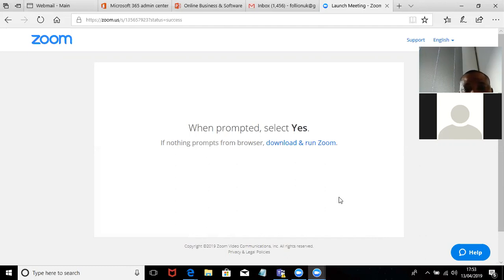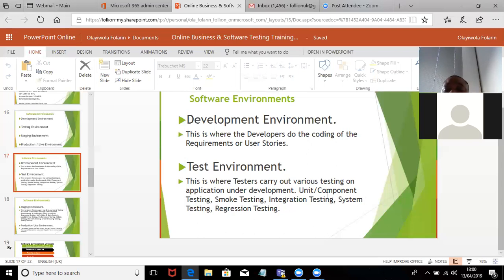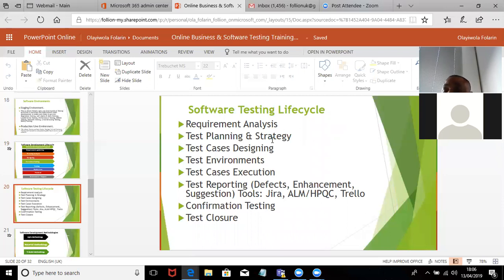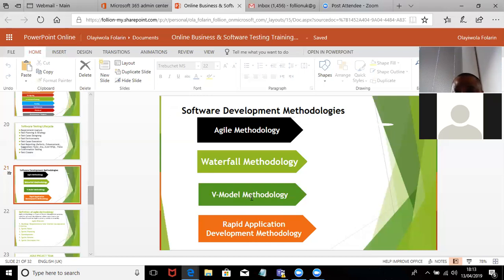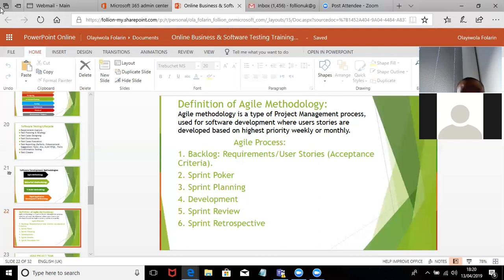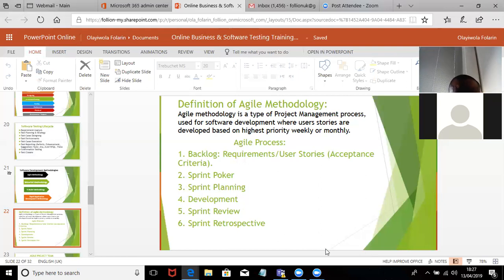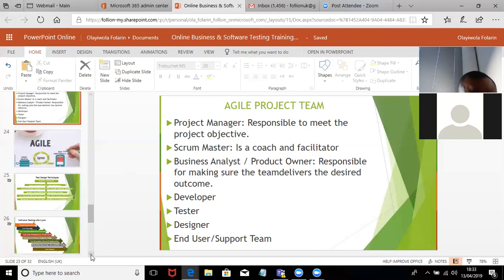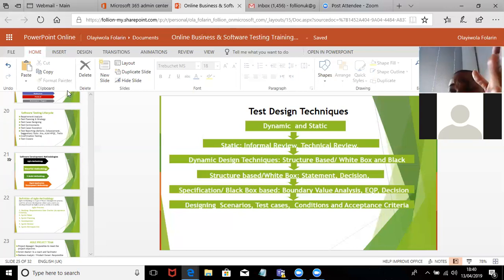Online Business & Software Testing Training Day 3